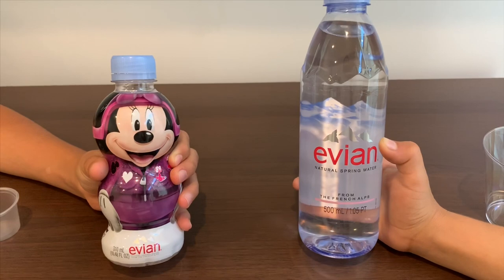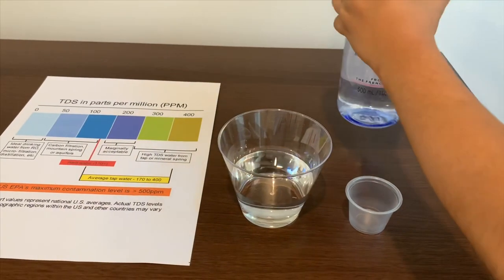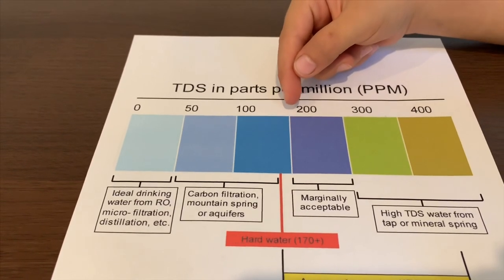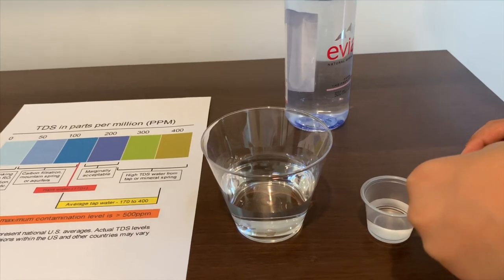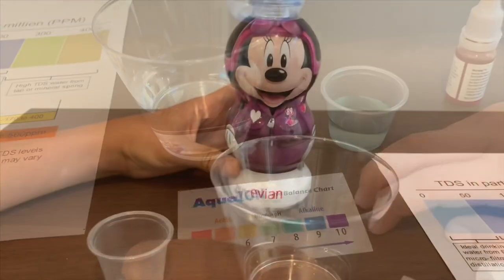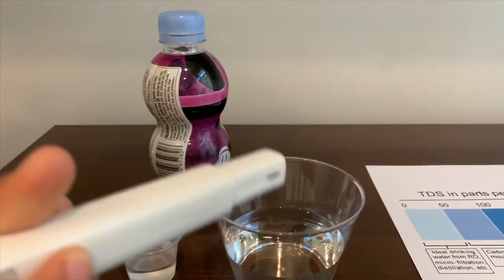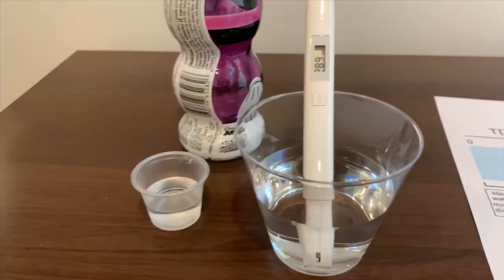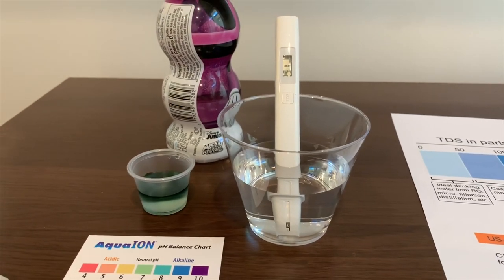Evian Kids vs Evian Original… Which one is better for your health?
Evian Water Test - You won't believe the results. Comparing kids bottle to regular bottled
If you'd like to buy this water from Amazon, please

Results for Evian Kids
pH: 8
TDS: 289

Results for Evian:
pH: 8
TDS: 176